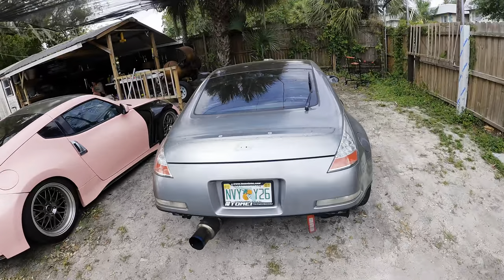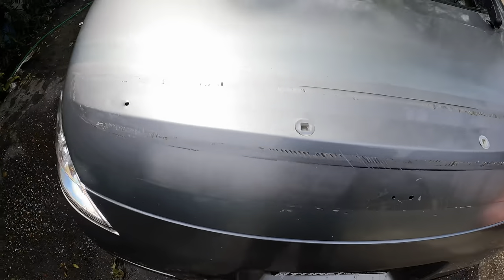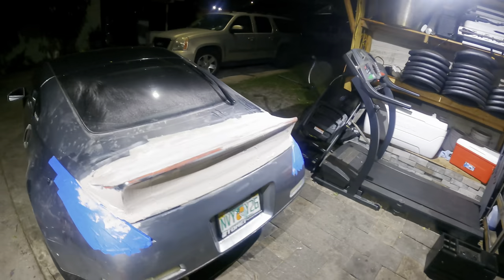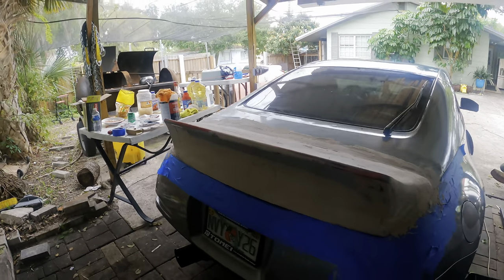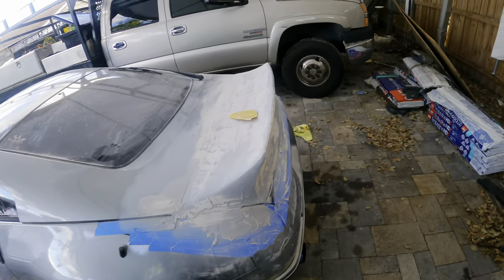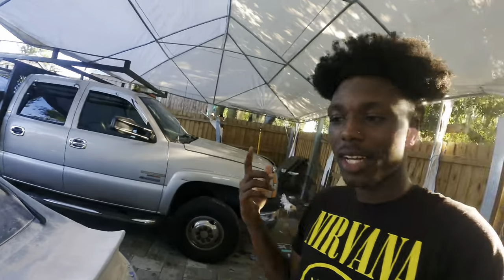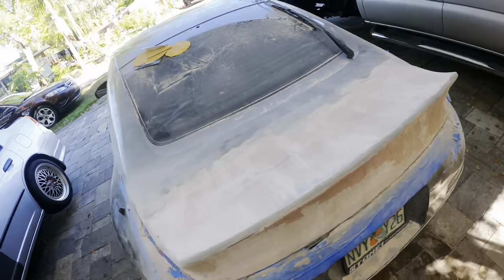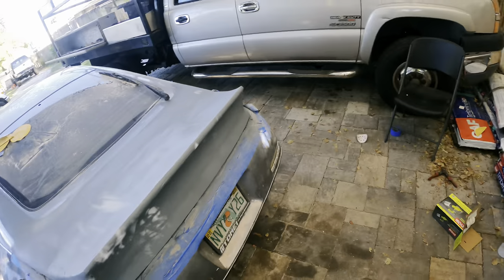Molding A Duckbill Spoiler Onto My 350Z Hatch!